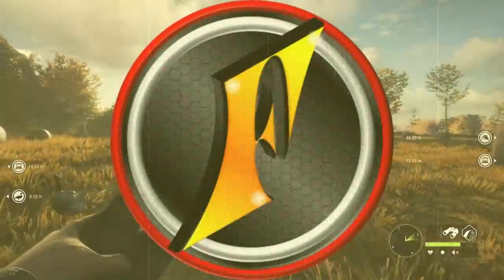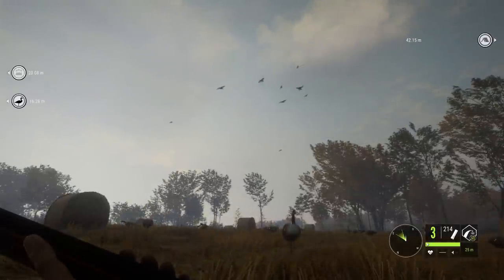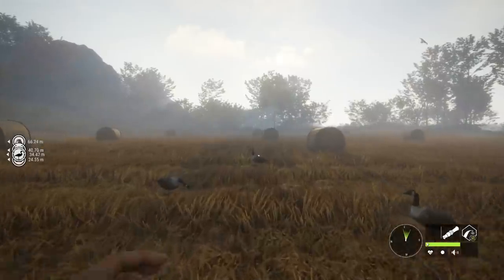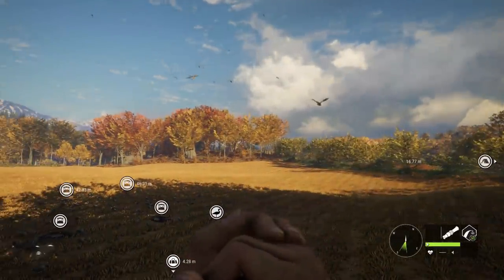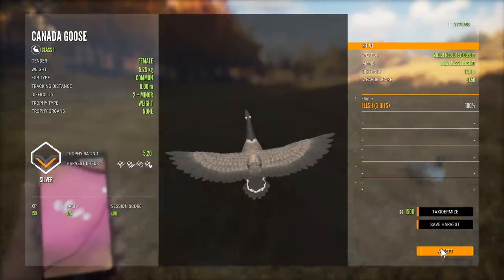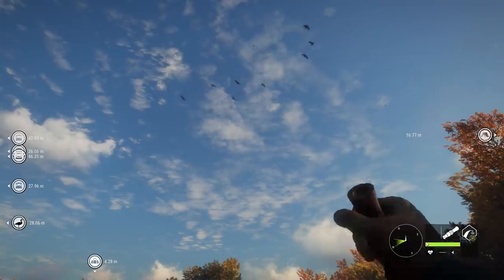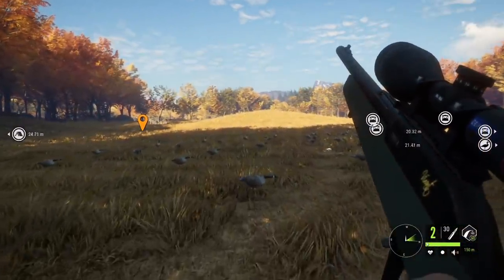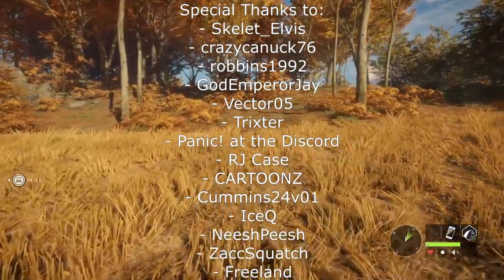How to Make Tons of Money Goose Hunting!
What's the best way to make money in Call of the Wild? If you ask me, it's goose hunting without a doubt!